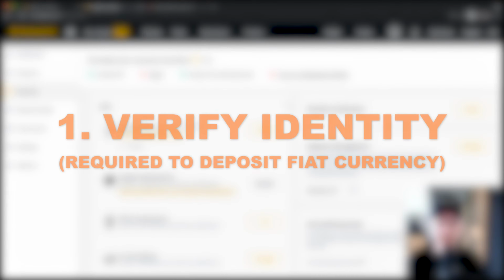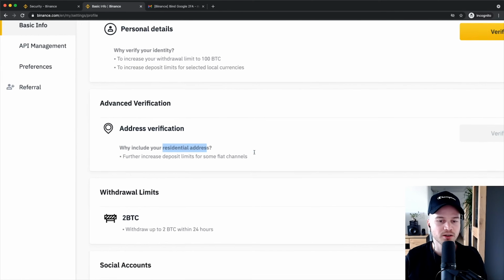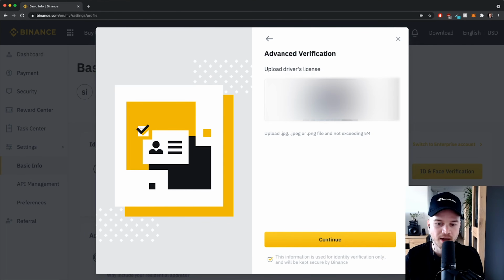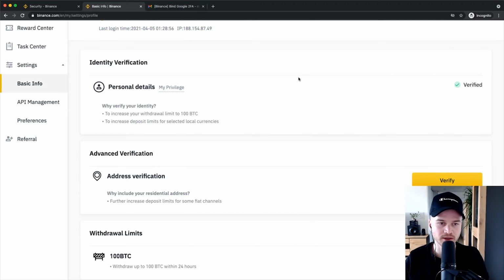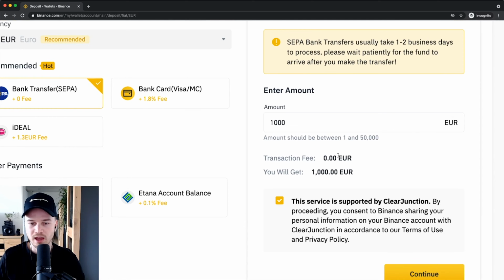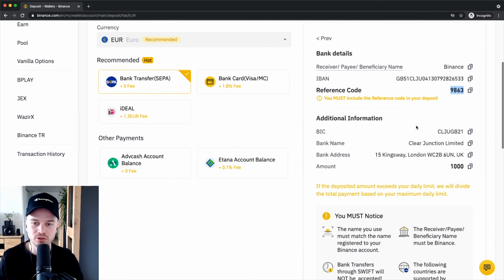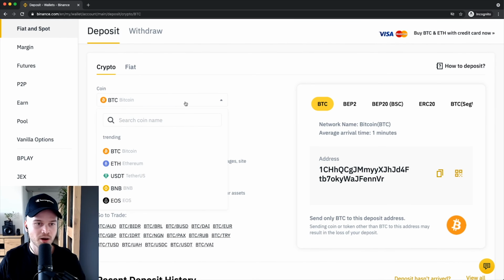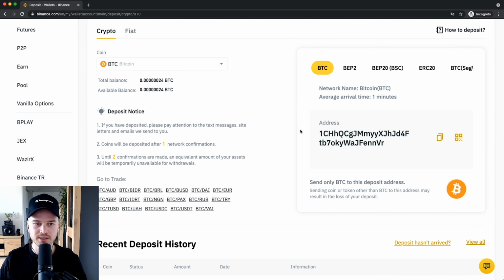How to Deposit on Binance (Fiat & Cryptocurrency)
In this video I'll show you step-by-step how to deposit money and crypto on binance!

0:00 Hi there!
0:21 Verify Identity (Skip if already done)
4:25 Deposit Money (Bank Transfer)
7:14 Deposit Cryptocurrency
9:18 Leave a like :)